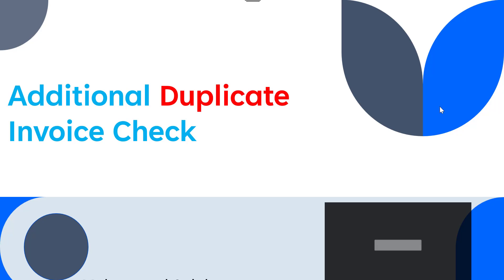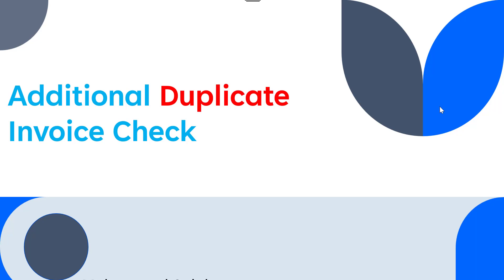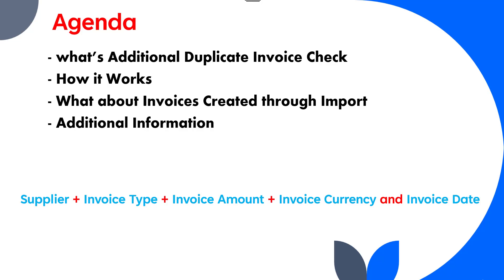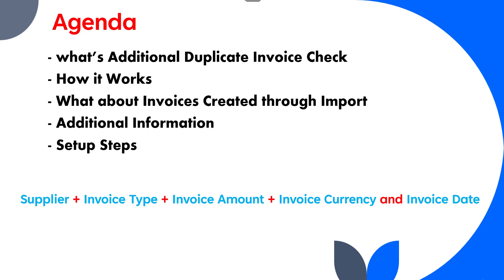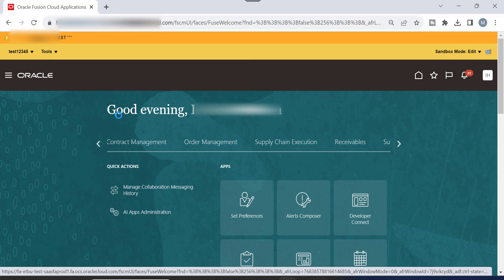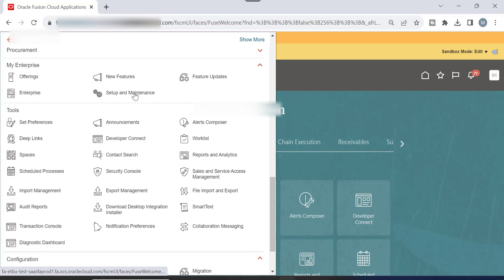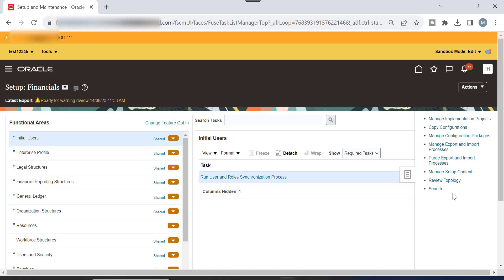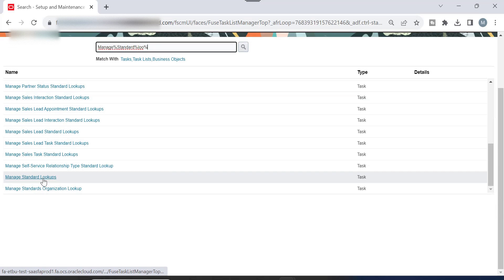Here's How To Enable And Configure Oracle Cloud's Duplicate Invoice Check Feature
In this video you will learn:
-what’s Additional Duplicate Invoice Check Feature in Oracle Cloud
- What about Invoices Created through Import
- Additional Information
- Setup Steps
- Create an Example

Additional Duplicate invoice check is a feature, which supplements the existing duplicate invoice check to find potential duplicate invoices based on invoice number. The advanced feature identifies the duplicates
during the invoice entry based on the combination of supplier, invoice type, invoice amount, invoice currency, and invoice date.

For invoices created through UI the duplicate invoice check is done when the invoice is saved. The check
is performed based on the combination of multiple invoice attributes: supplier, invoice type, invoice
amount, invoice currency, and invoice date. System displays a warning message to user if the invoice is
identified as a duplicate and the user will have two options to perform
1) Review Later: This action will place the Invoice on a Duplicate Invoice hold and it is manually releasable
hold. User can review and release the hold.
2) Continue: This action will allow the user to continue to work on the invoice. However to track that the
action taken by the user system will place the duplicate invoice hold and automatically release the
hold.
Invoices created through Import
For invoices created through import process, duplicate invoice hold is applied on all the duplicate invoices
identified using the above explained logic. Post import, users have to review and release this hold from
the UI